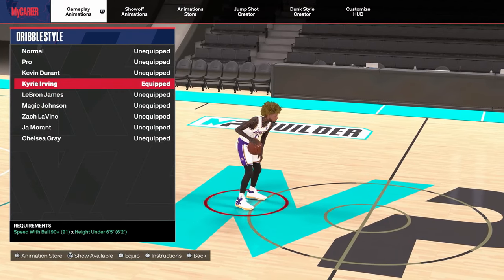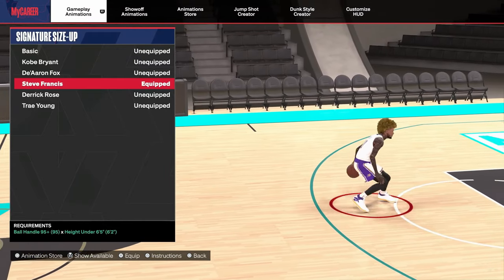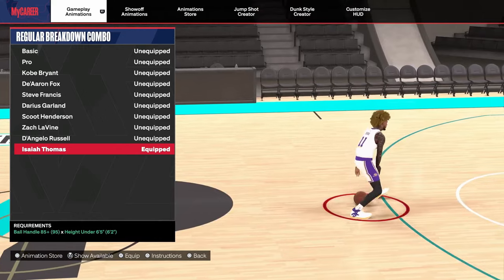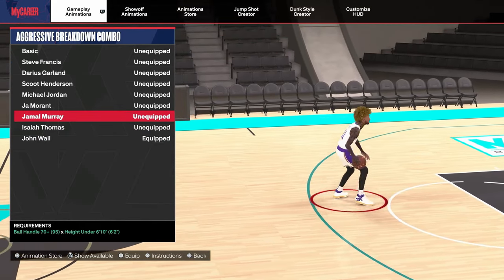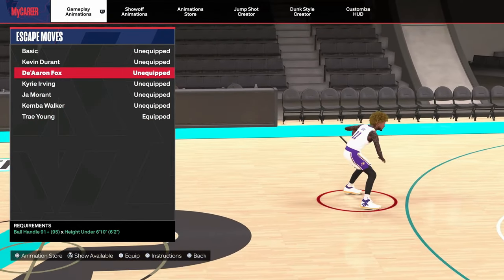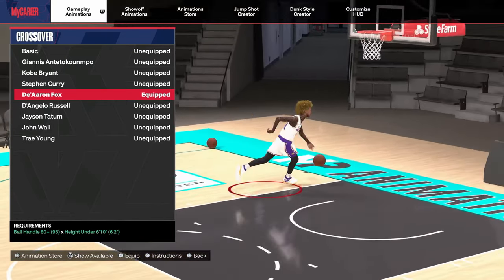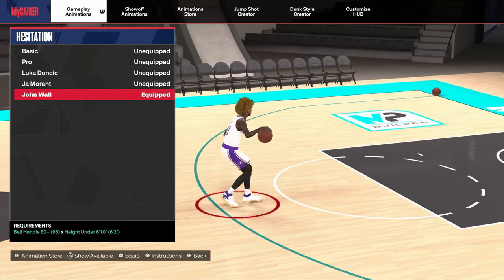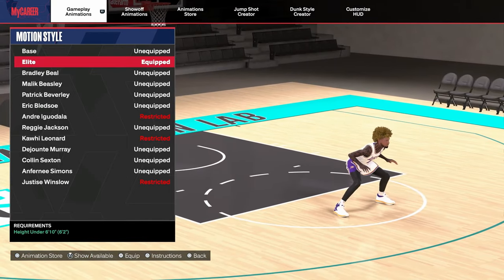BEST DRIBBLE MOVES in NBA 2K24 - FASTEST DRIBBLE MOVES + COMBOS NBA2K24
The BEST DRIBBLE MOVES For ALL Builds NBA 2K24 - FASTEST DRIBBLE MOVES and COMBOS NBA 2K24! These are the BEST Dribble Animations in NBA 2K24 - Dribble Moves 2k24
How to dribble in NBA 2k24